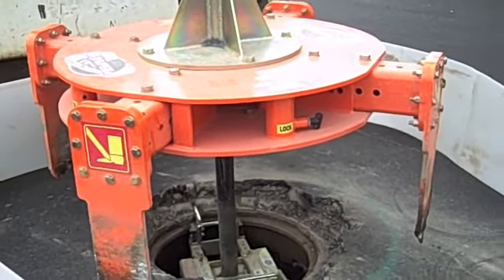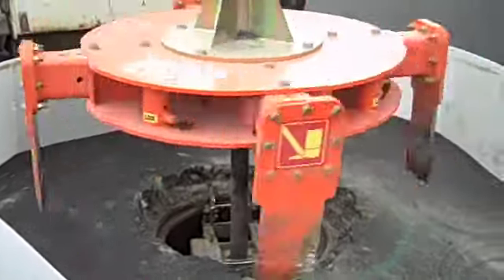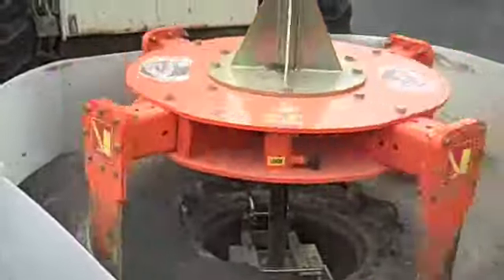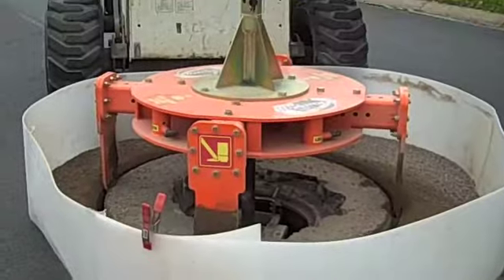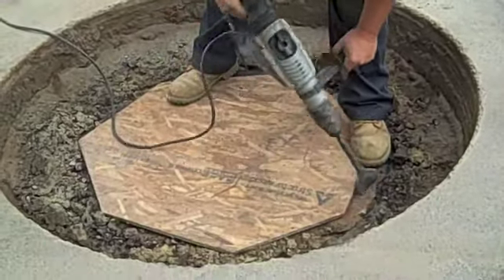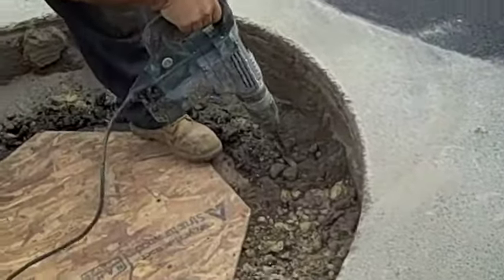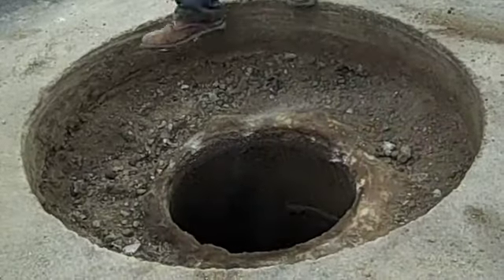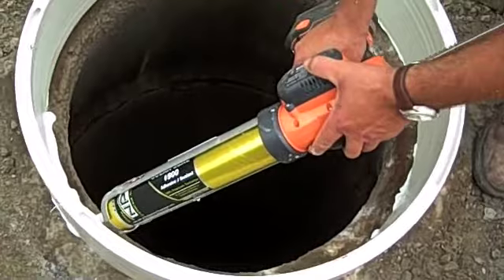Mr Manhole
City crews in Washington, Mo., began using a new piece of equipment  called Mr. Manhole that levels sewer manholes to the finished grade after streets are resurfaced.